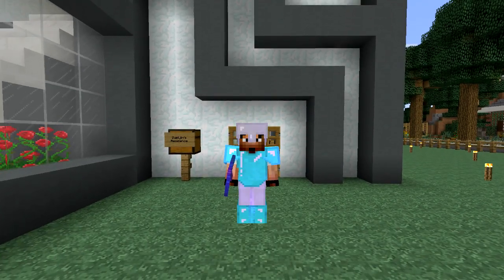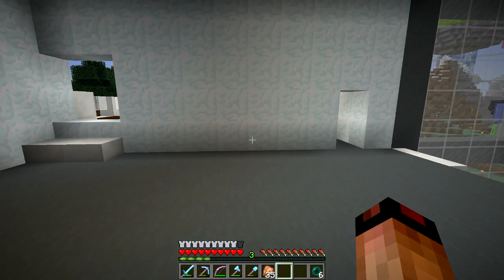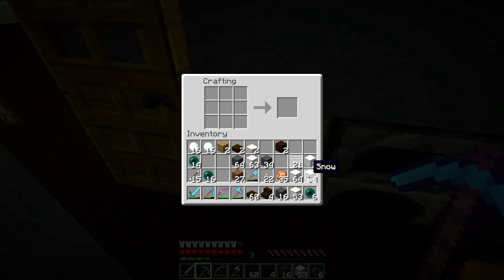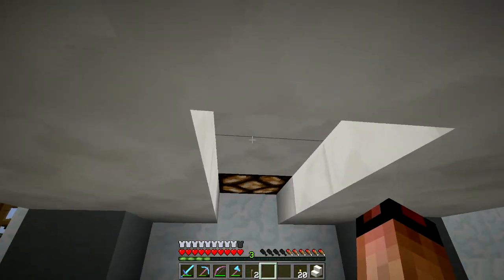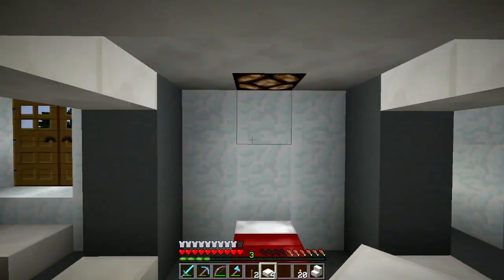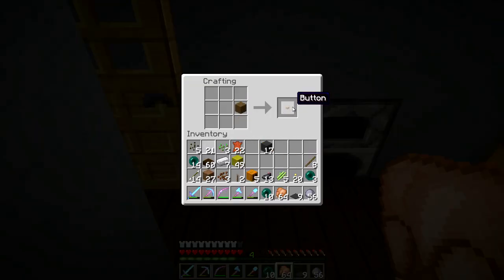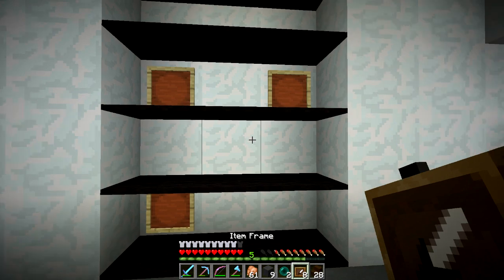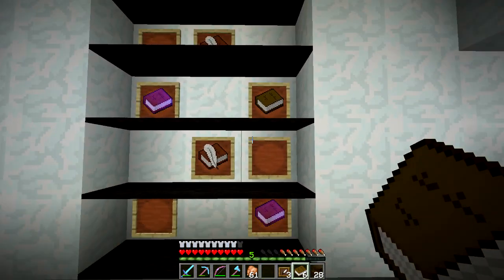Hermitcraft - Ep7 - Upstairs Decor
Hey guys!  Today on Hermitcraft, I take on the project of decorating the upstairs of my house in New Hermiton. Lots of toying with design concepts to make it look just right.  I have a feeling you guys will like the direction it's taking.

Texture Pack:
Affinites Faithful 64 (customized)